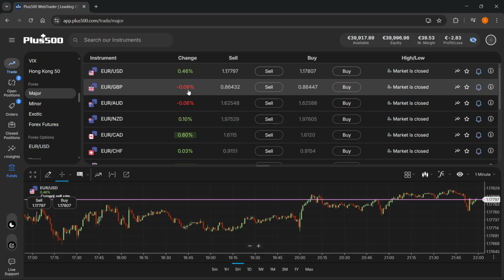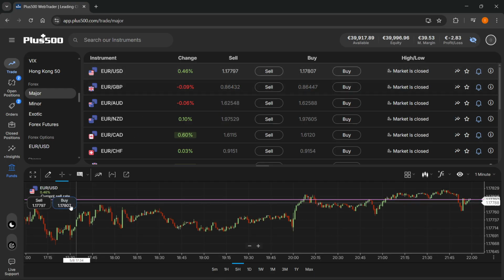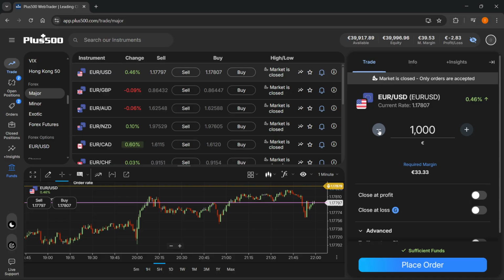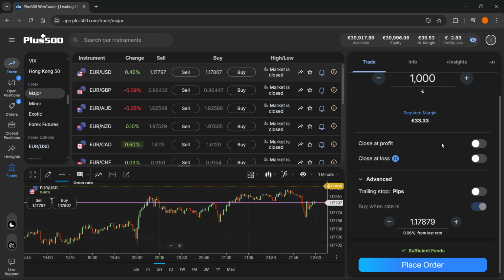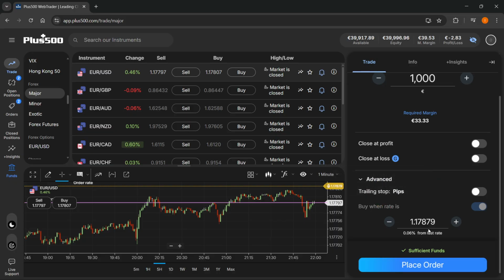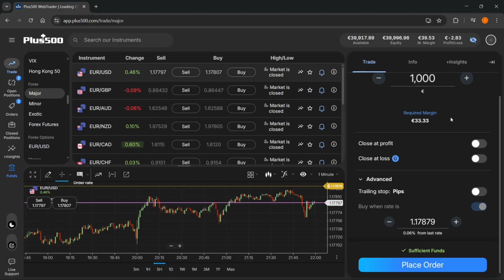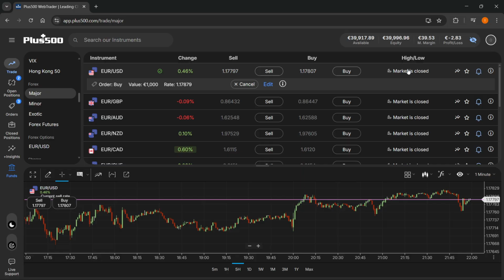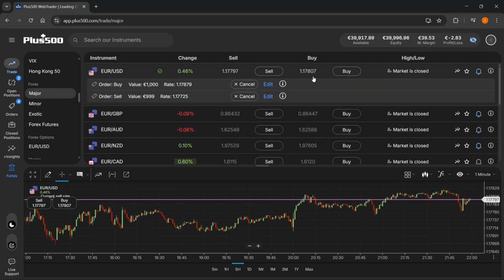How To TRADE FOREX On Plus500 (QUICK & EASY) 2026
In this video, I'll show you how to trade forex on plus500. This is a full guide on how to effectively buy and sell currency pairs using the plus500 platform in 2026. In case you've been trying to navigate forex trading on plus500, this is the video you need to see!